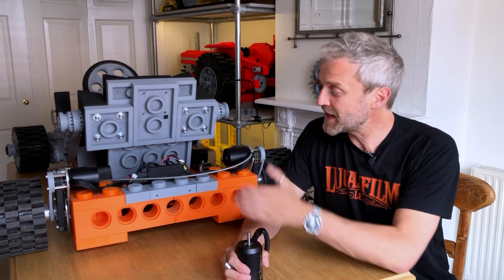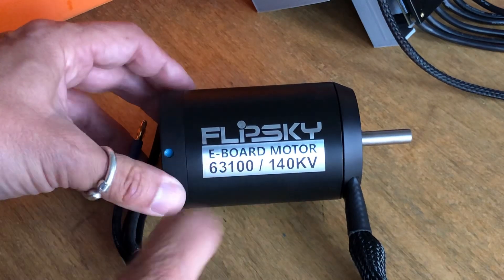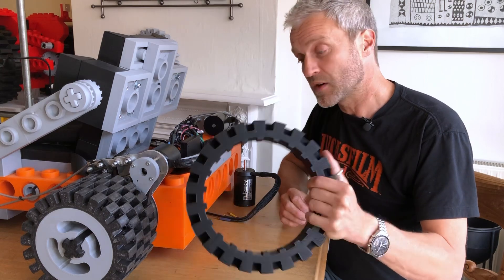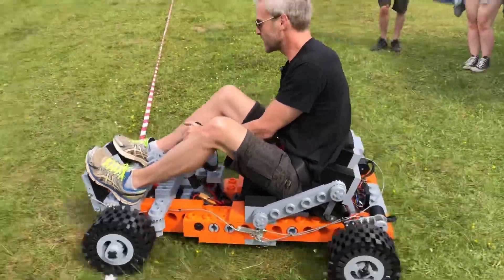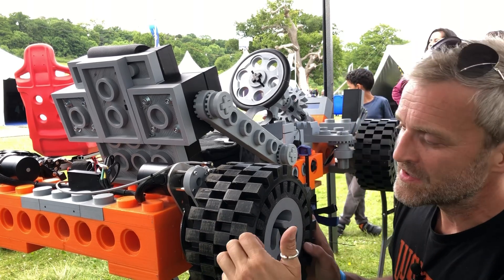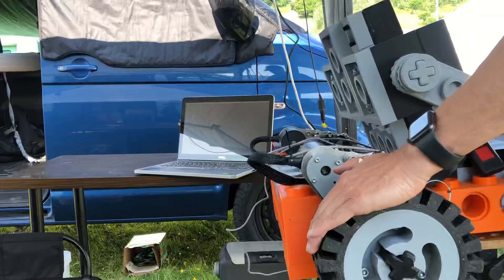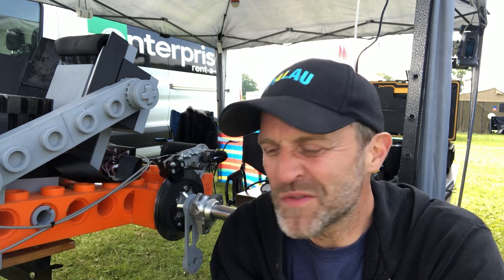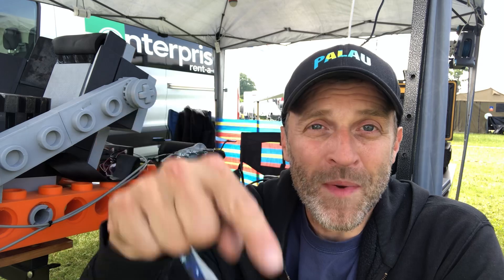3D Printed Go-Kart OFF-ROAD (ish)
James Bruton and I are heading to EMF camp, Its set in a field so I need to prepare the Go-Kart for a more rugged terrain! We also check out some of the other attractions at EMF camp

Materials used
Black GET
Orange PolyMax GET
Black PC-Max GET

00:00 Introduction
00:43 The Plan
03:58 Heading to EMF
04:55 First Test
05:50 First Fail
07:11 Second Fail
07:54 Motor Upgrade
08:33 Second Test
09:30 Third Fail!
10:28 Other Vehicles
11:16 EMF Camp End